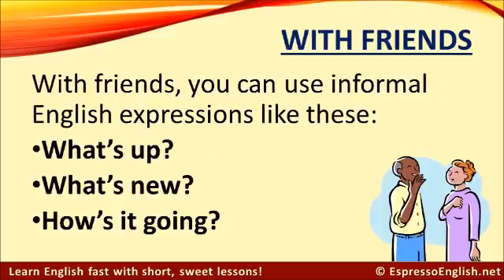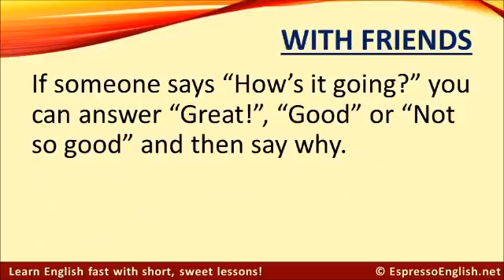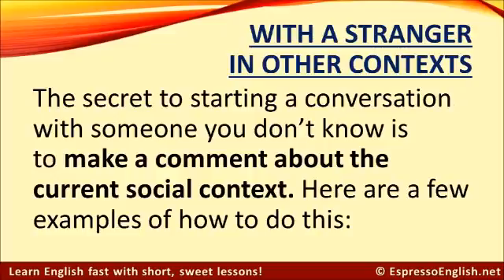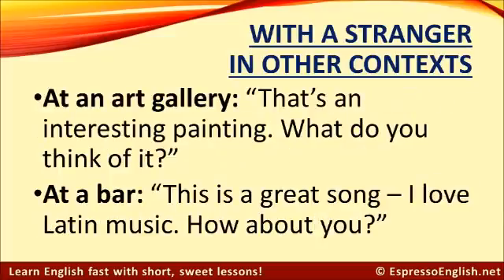CARA MUDAH untuk memulai conversation with bule PART 2